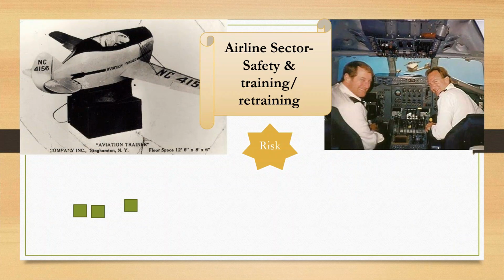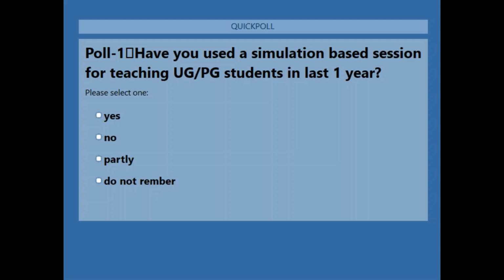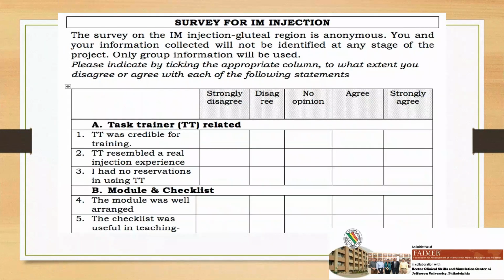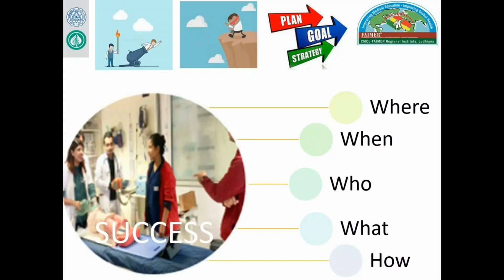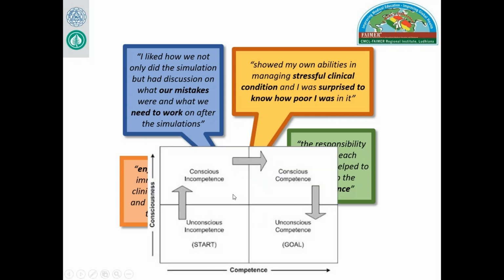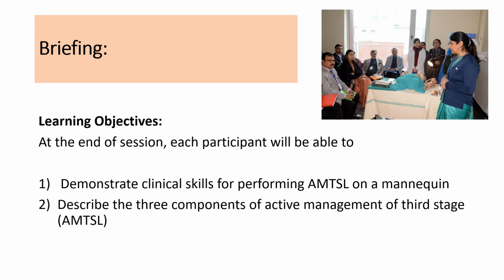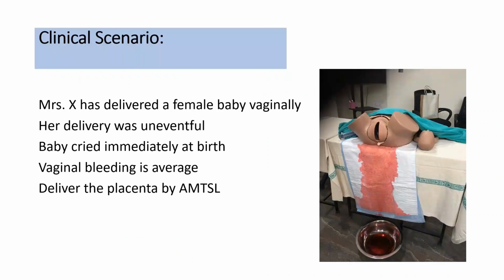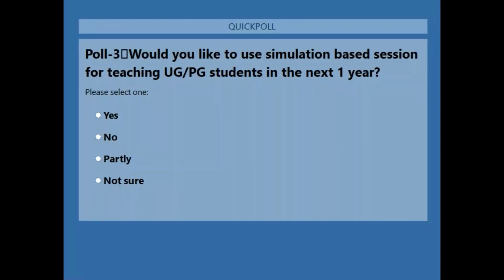Webinar SBT APHE Dinesh May 2